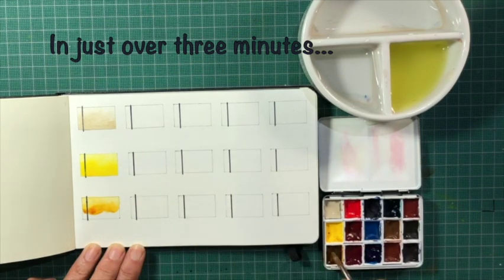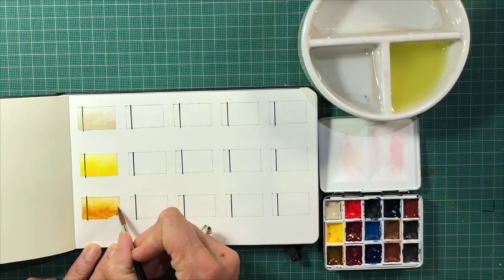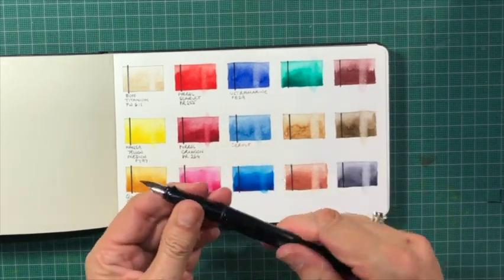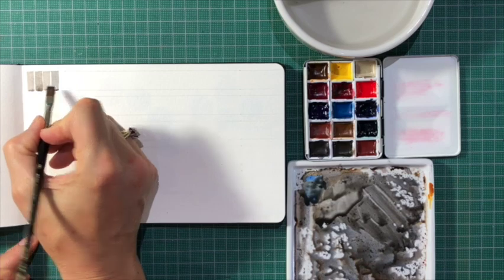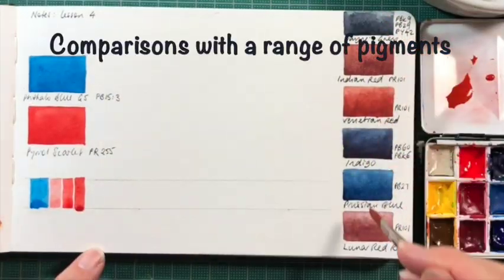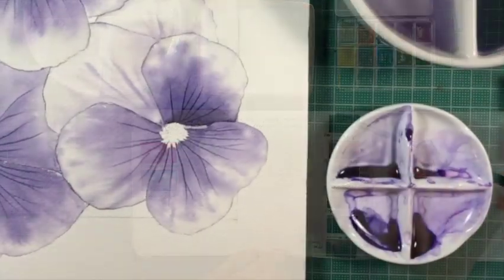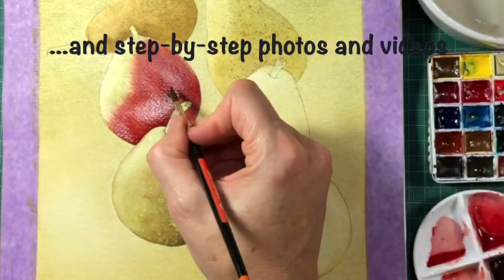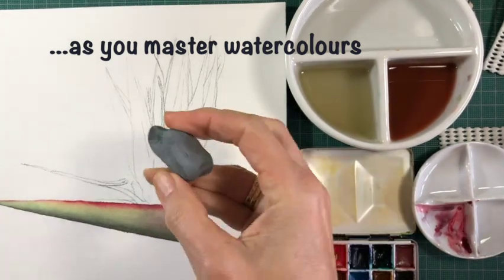Mastering Watercolours Course overview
This is just over 3 minutes to give an idea of my online course 'Mastering Watercolours', one of 4 courses available. This is a great foundation course for anyone interested in learning or better understanding watercolour. It is 13 Lessons, the first being a huge lesson about materials.

I've been teaching this course for many years in person. I created an email version about a decade ago, then, in 2020, created the videos and launched it as a fully online course.

While there is a lot of information about it on my but a short video should give a bit of an idea of the way the content is presented.

The course builds a comprehensive understanding of watercolour characteristics; creates a huge reference on colour mixing; includes many studies using watercolour triads; and of course includes many watercolour techniques and completed studies.

There is a smaller extension course designed to follow Mastering Watercolours, called Special Effects in Watercolour.

My other courses are a foundation course Travel Sketching, and an extension course to this, Drawing in Detail.

I hope you'll find it helpful.